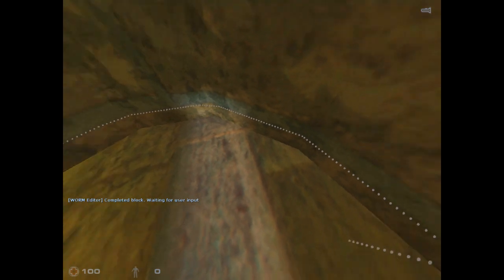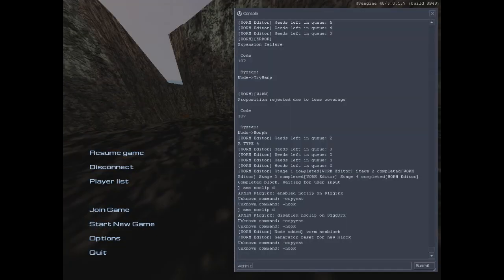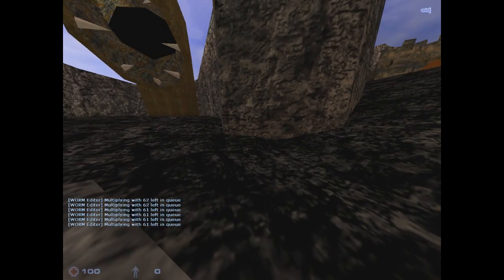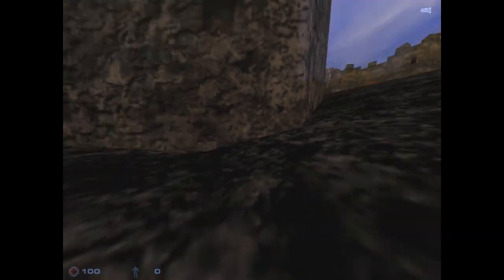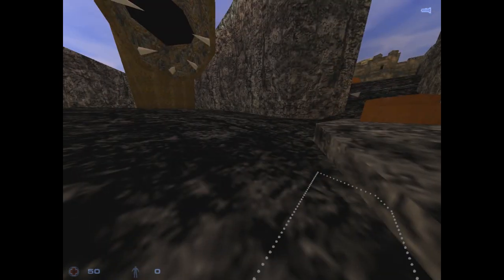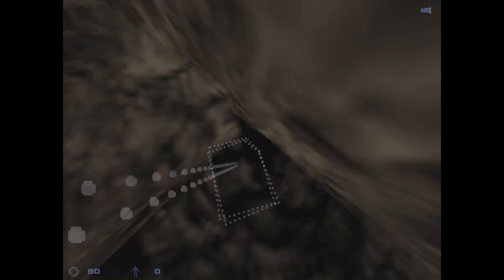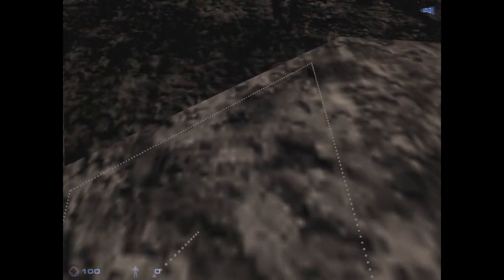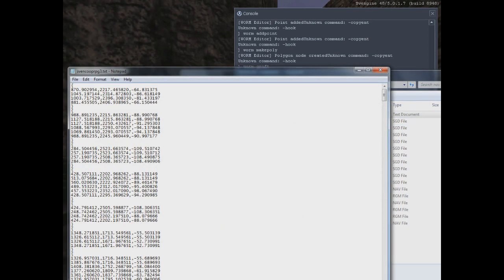WORM - Automated Navmesh Generation in Half Life (Demo)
This is a demonstration of the WORM-AI Mesh Generator that comes with WORM.

WORM is a mini-game editor and sandbox plug-in for Goldsource games
WORM-AI Mesh Generator is made from scratch and does not use any BSP data or geometric data collection API, unlike virtually every source engine / Garry's Mod plug-in. It only uses raycasts.